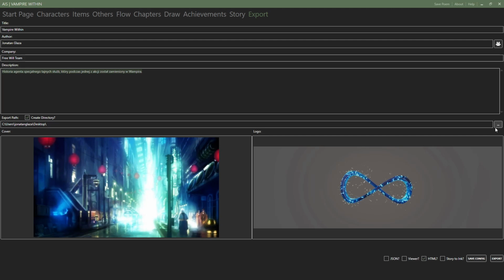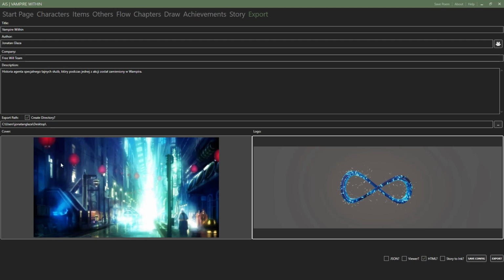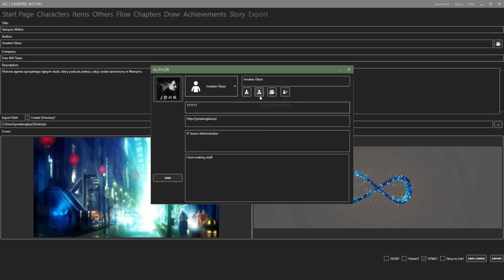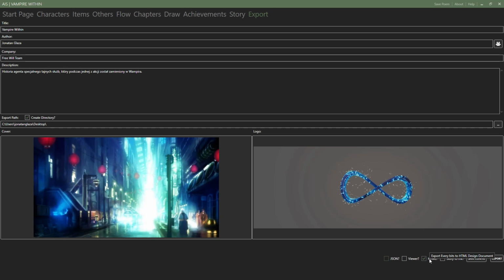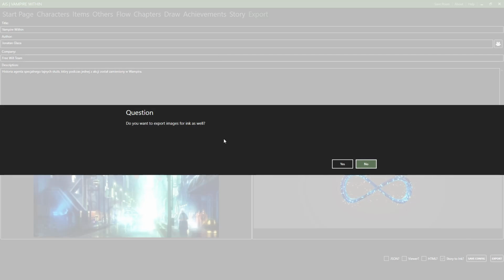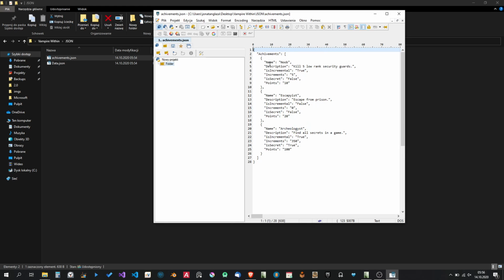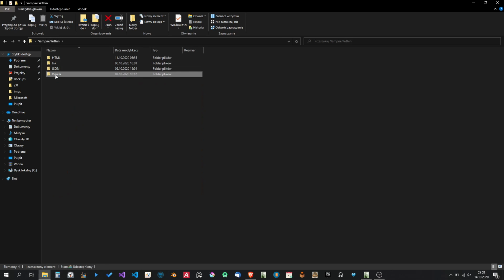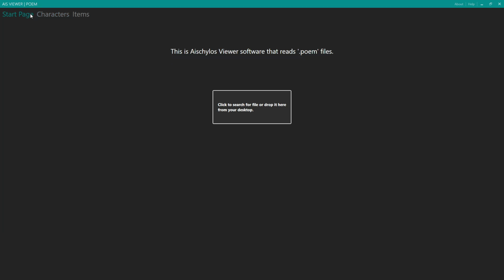Aischylos 07 - Export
This tutorial how to Export data from Aischylos to JSON, HTML, Viewer and Ink.